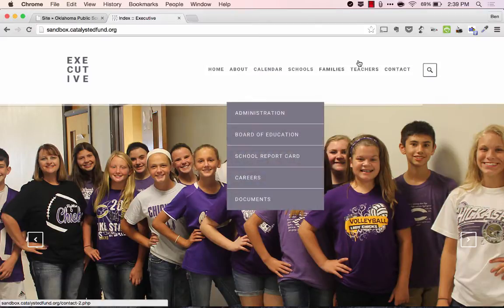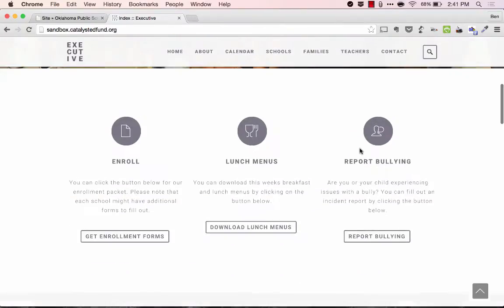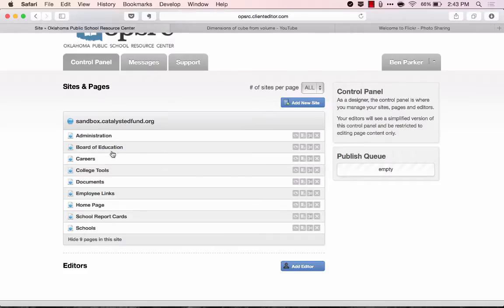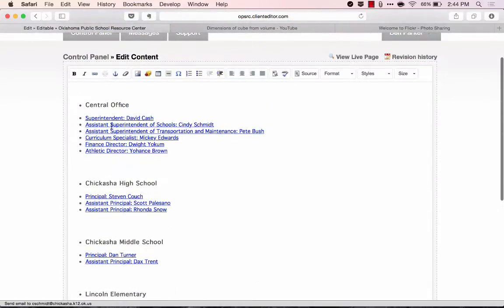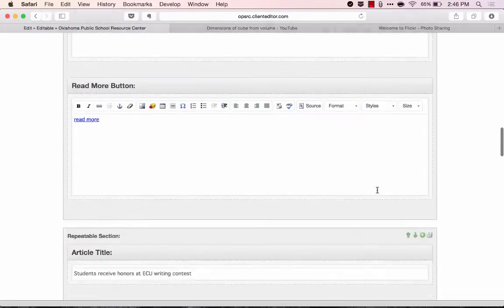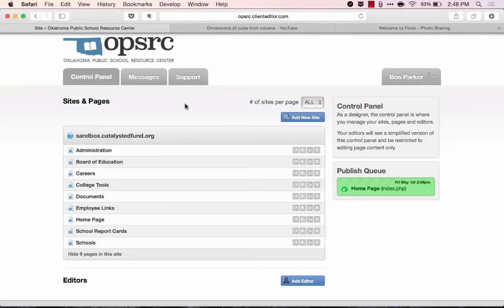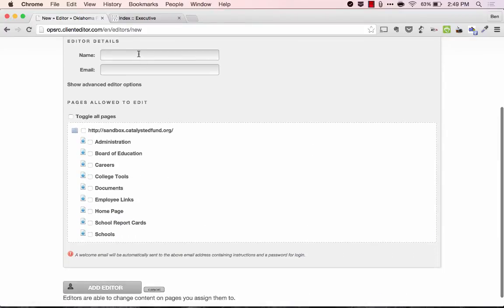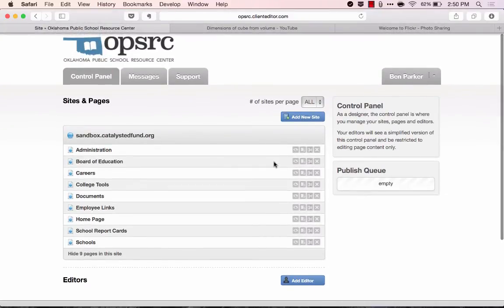OPSRC Website Offering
Here is an overview of the OPSRC/APSRC website offering.